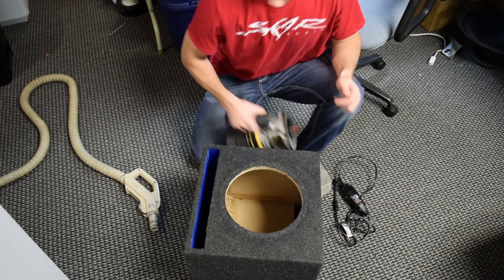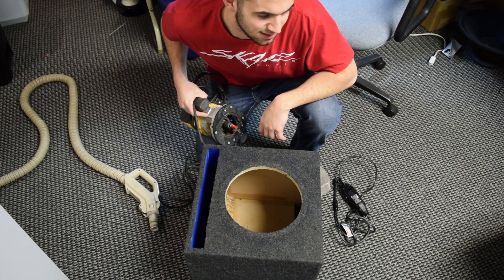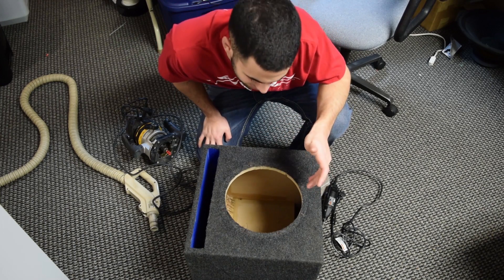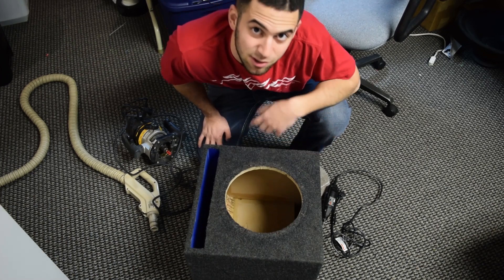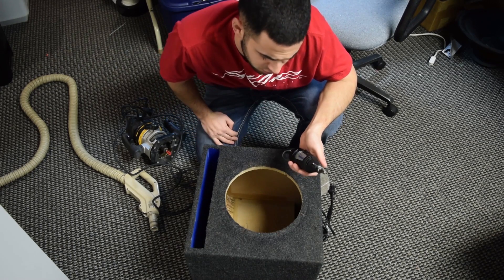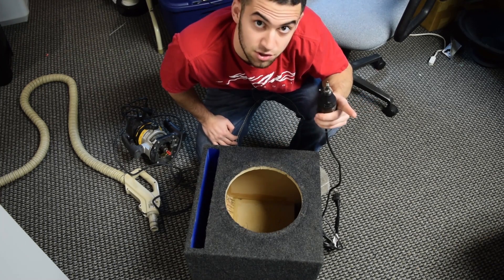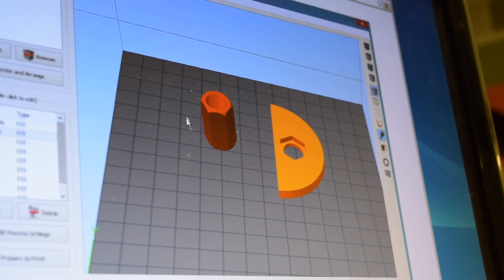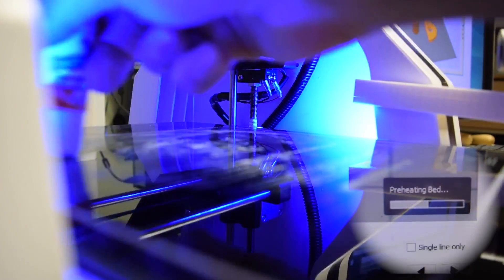3D Printed Router Attachment for a Dremel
Quick video on printing a Router jig attachment for a Dremel 200. Here's the link for it on thingiverse so you can print one yourself!